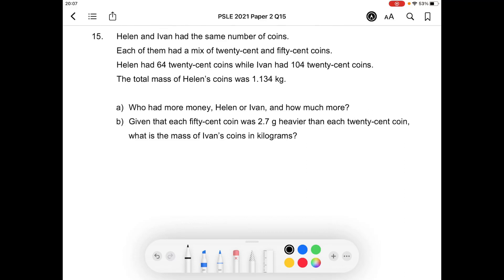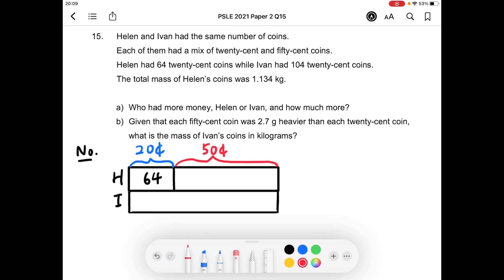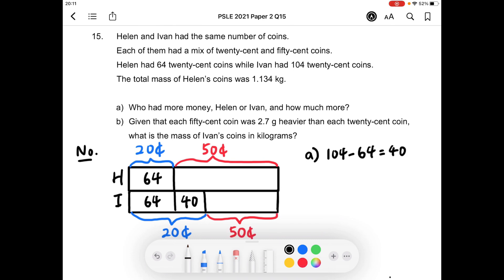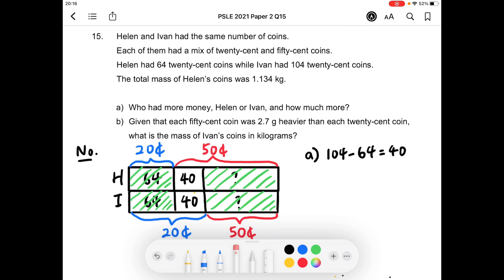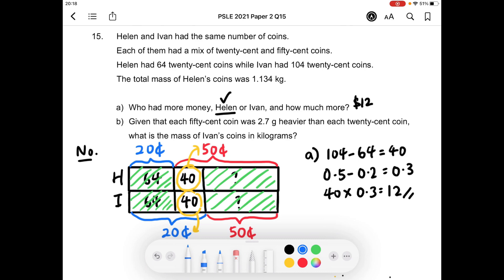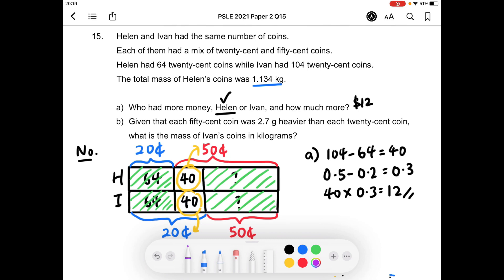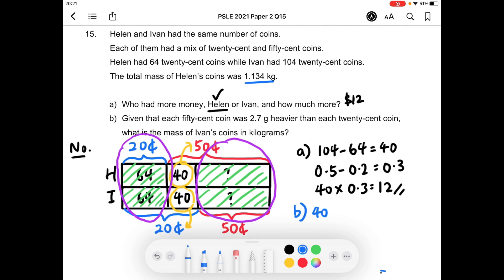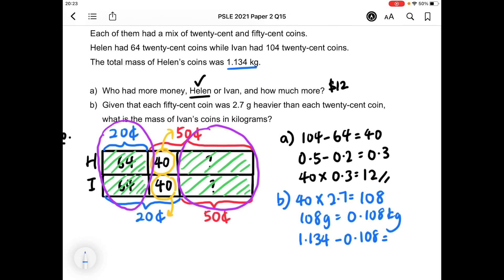2021 PSLE Math Q15 - Helen, Ivan and their coins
The question that got everyone thinking... What is the easiest way to get the answer?
Use the model drawing method to help you comprehend the question easily.

This video is for those who can't wait to find out the answer to the question. Please watch after PSLE if you think you will be affected by knowing the answer.

**This question is somewhat similar to the one in PSLE 2015 question 17.